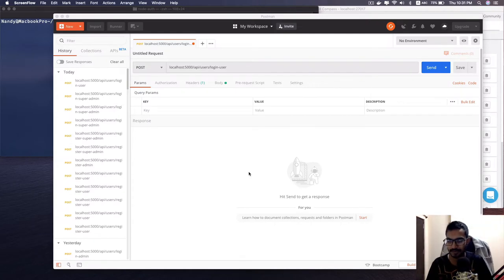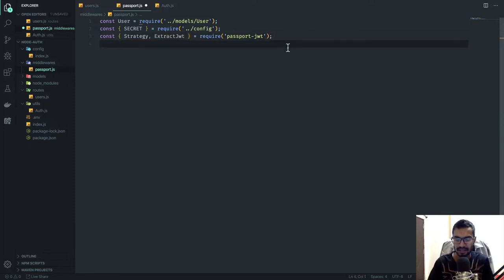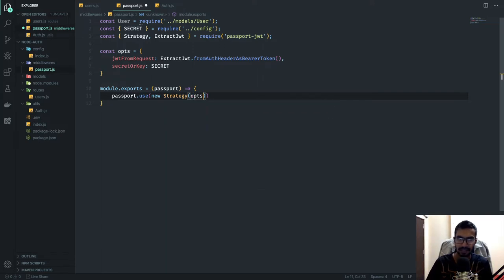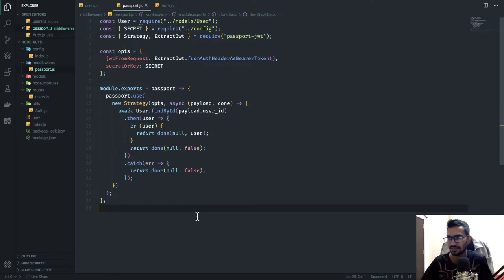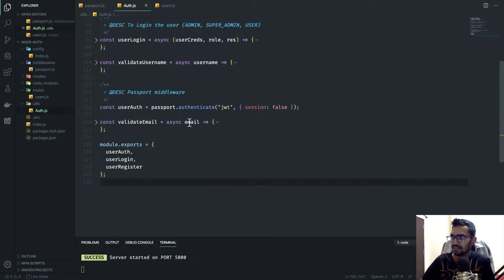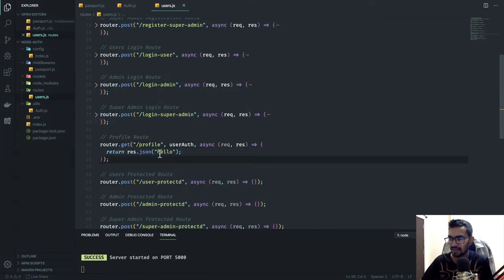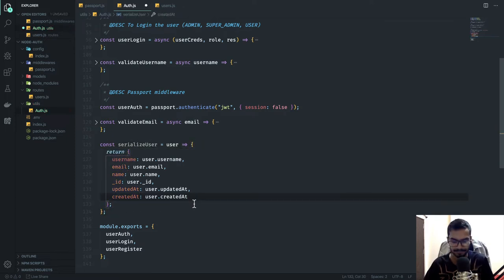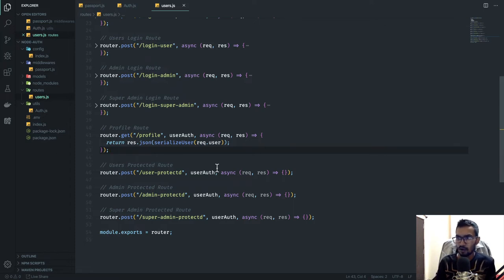Role Based API Authentication | Node Express MongoDB | Part 3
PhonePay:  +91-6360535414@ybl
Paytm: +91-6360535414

This is a simple project to create role-based API authentication using Node.js, Express, MongoDB, Passport, Passport-JWT, and JSON web tokens.

In this video playlist, we have explained how to create your own custom route middleware to check the roles of the requesting user.

Finally, we have accessed these routes using POSTMAN.

Credits:-
Ankita Ojha for Cover Design